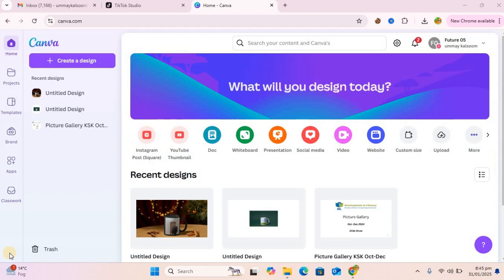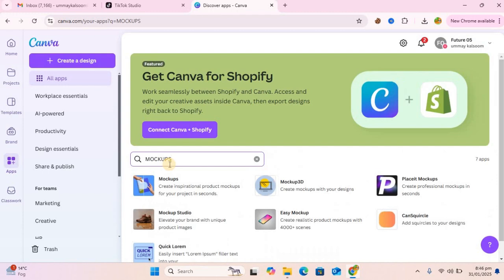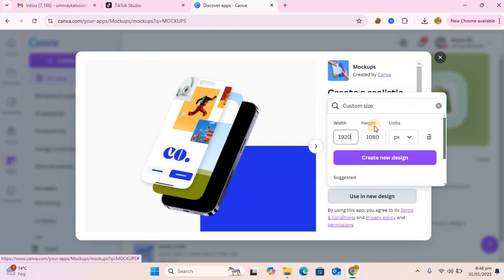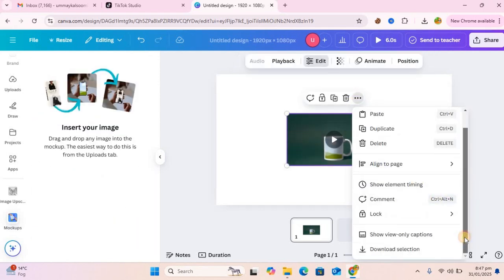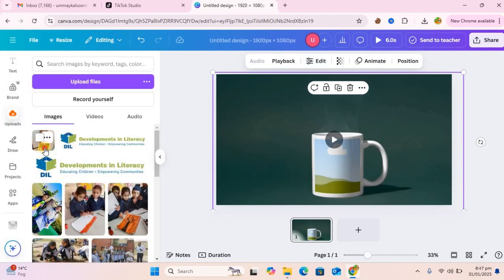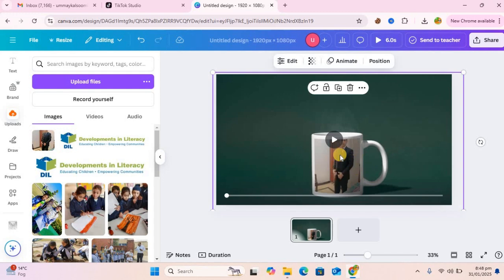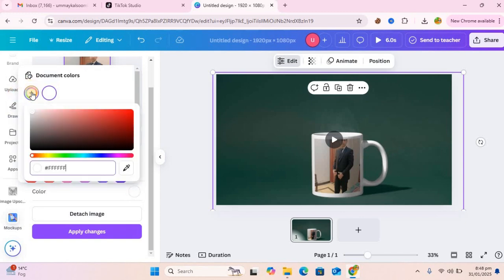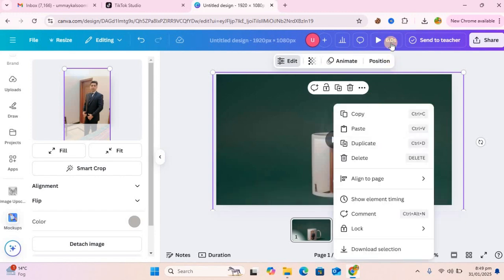Whats New In Canva 2025